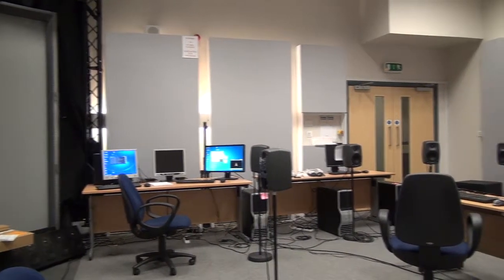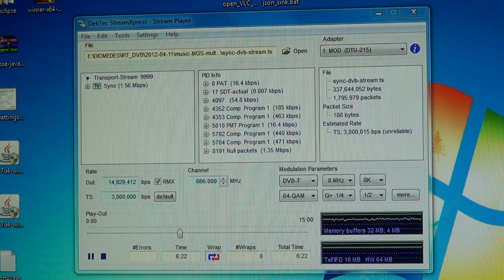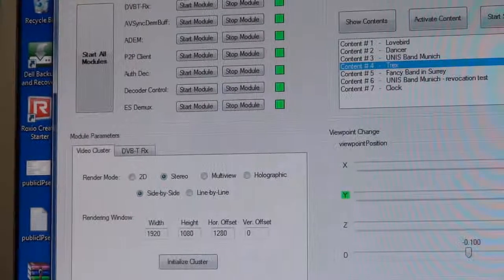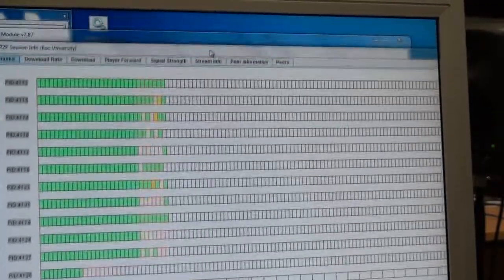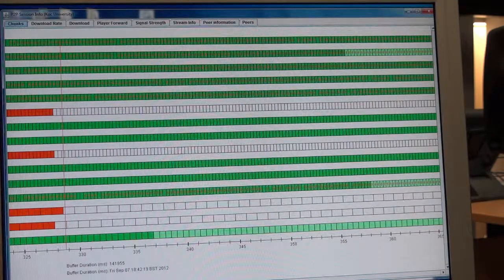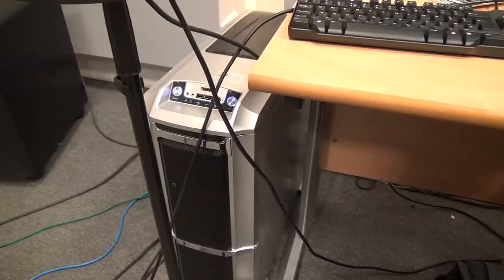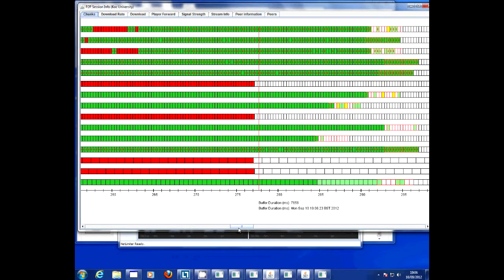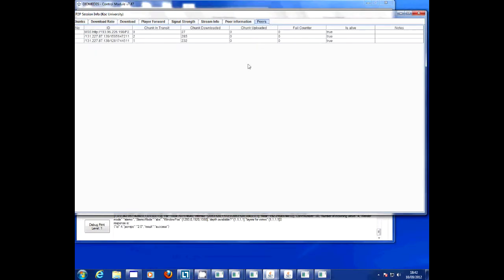DIOMEDES demonstrator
The overview of the final demonstrator developed in EU-ICT FP7 DIOMEDES Project